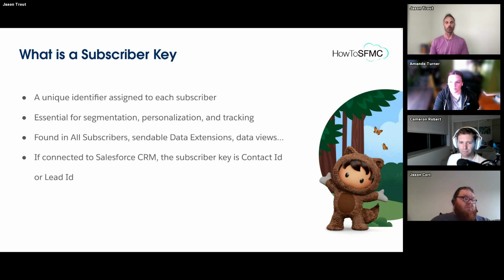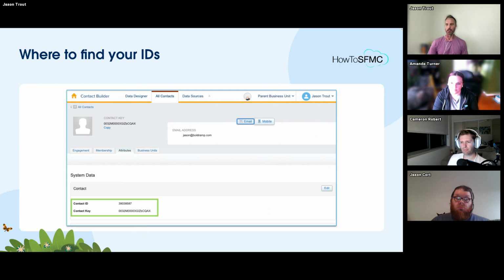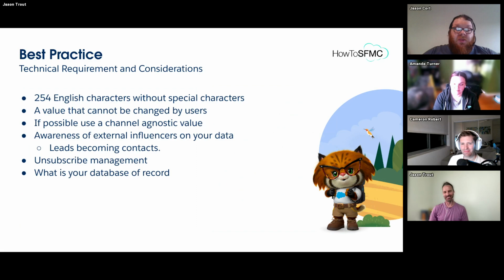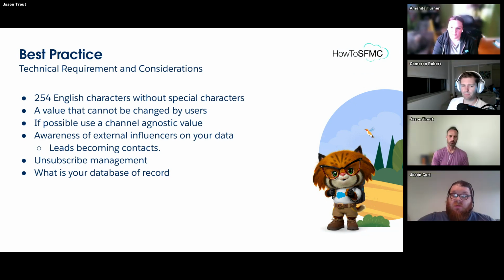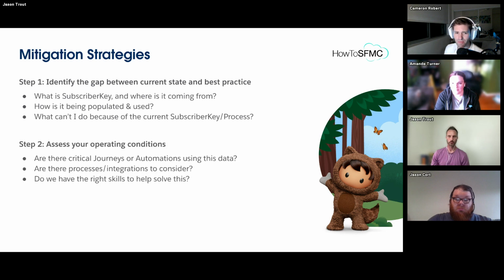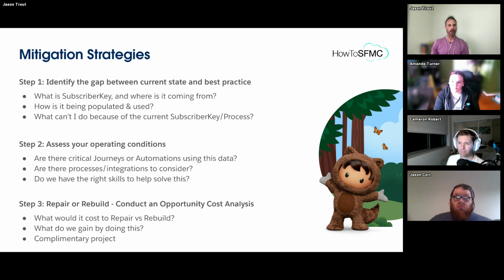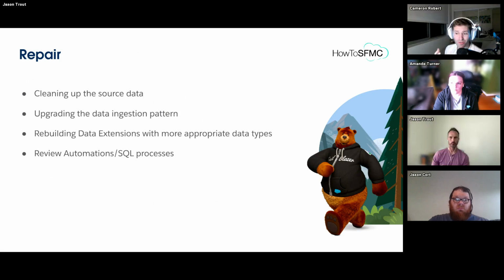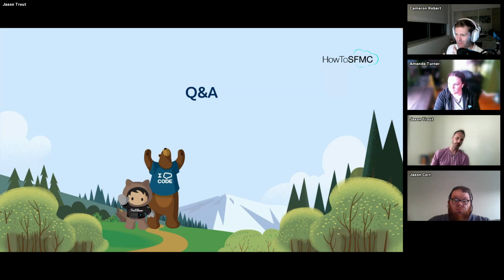Lookup(Answers): Subscriber Key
Lookup(Answers): Subscriber Key - Best Practices and the Keys to Success in Marketing Cloud Engagement